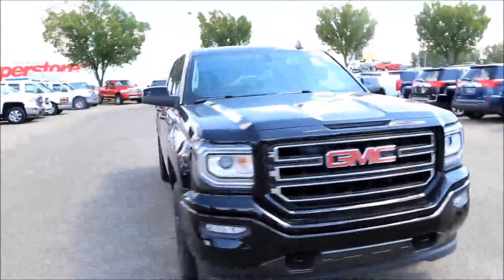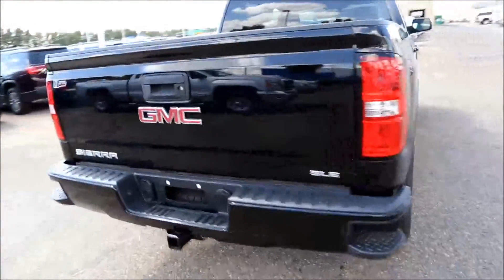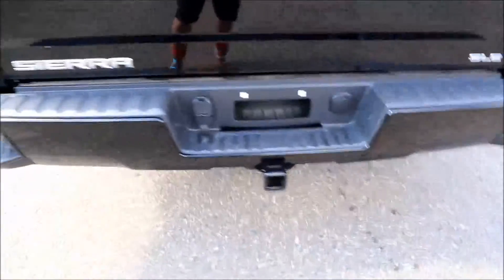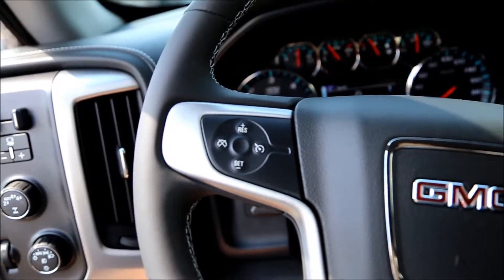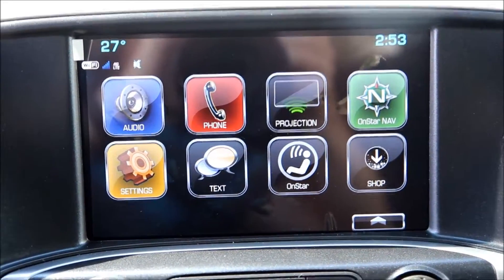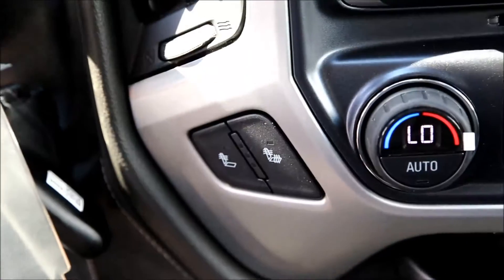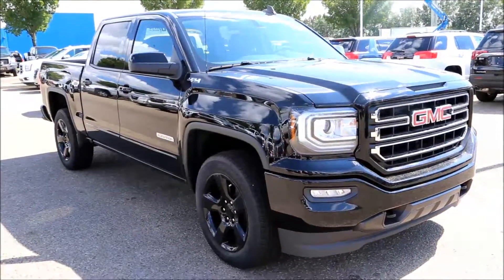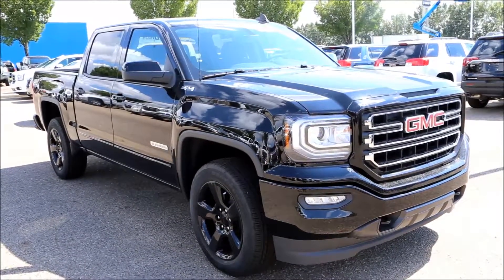2017 Onyx Black GMC Sierra SLE Elevation 1500 4WD Crew for sale in Medicine Hat, Alberta